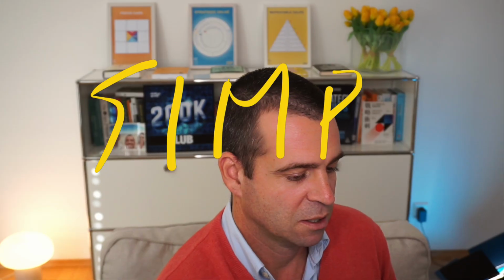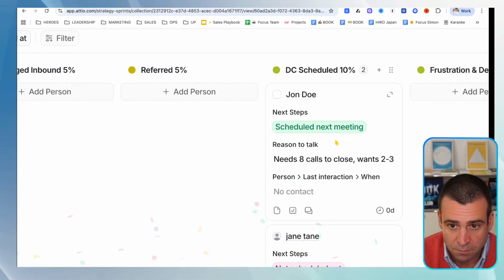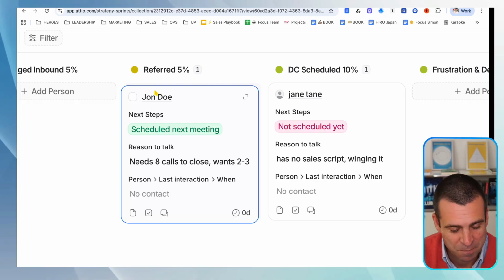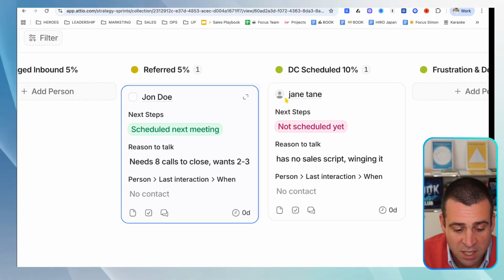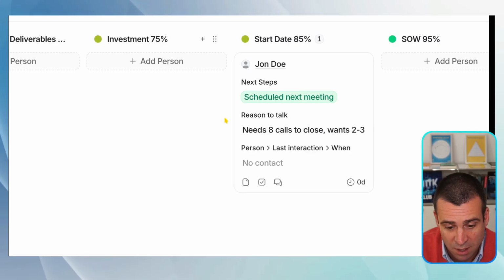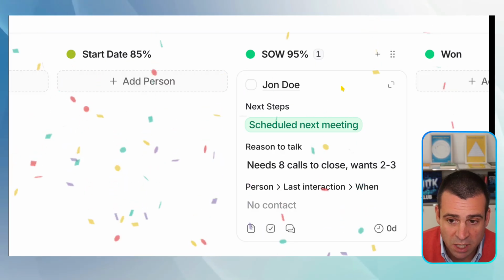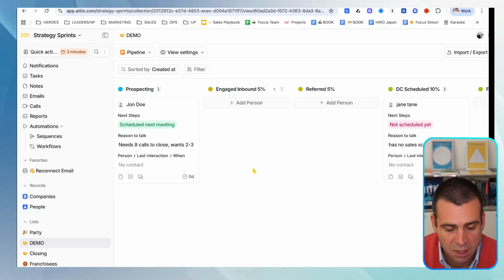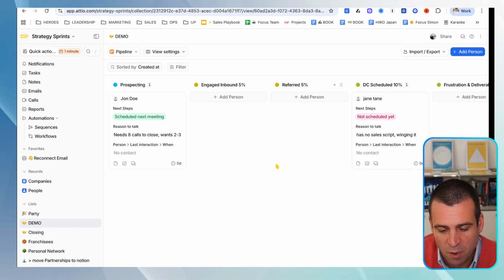How to Simplify Your CRM Stages So Win Rates Soar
🚀 Stop losing deals to "we'll think about it." Start the 8-step sales process free for 7 days, no risk

How to simplify your CRM stages so your win rates soar. Most founders have too many pipeline stages. Here is the lean setup that works.

TIMESTAMPS
00:00 Simplifying your CRM stages
03:00 Why engagement comes first
06:03 Understanding buyer pain points
09:03 The hook for follow-up calls
12:07 Join Sprint Club to ask questions

ABOUT THE SALES SHOW
Simon Severino helps product-led B2B companies sprint from great product to great sales in 90 days. Author of Strategy Sprints (2022) and Time Freedom with Jay Abraham (2026). Generated over $2B in additional sales for clients in B2B finance, software, and advisory.